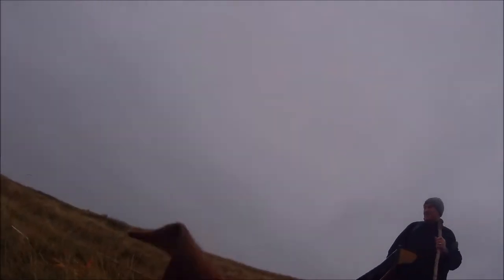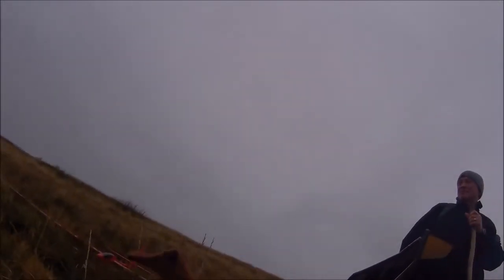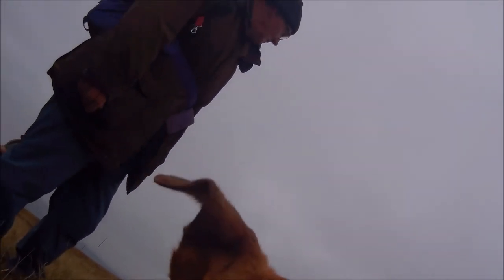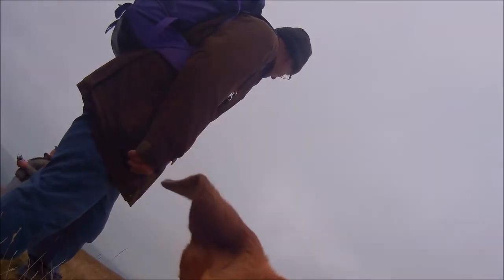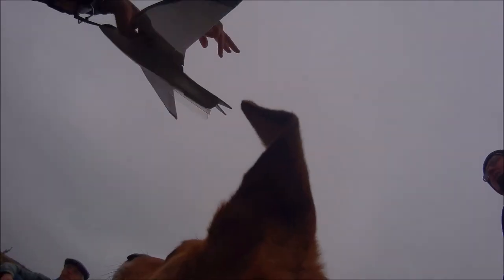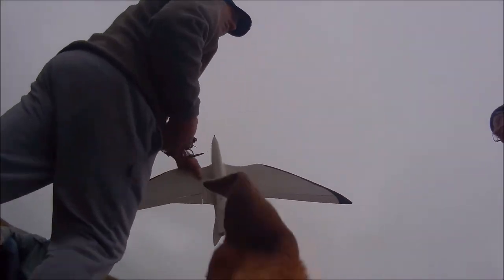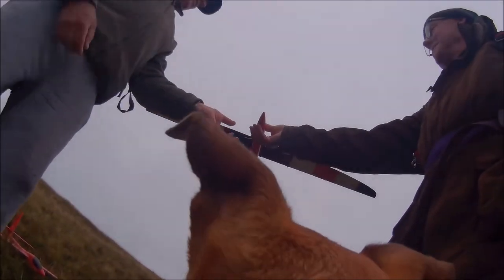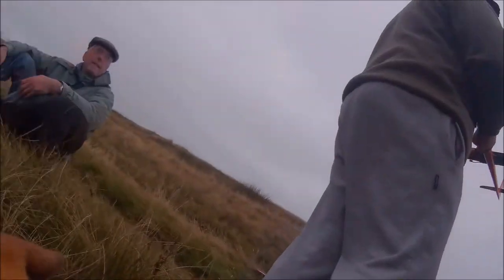East Side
Parlick Slope soaring